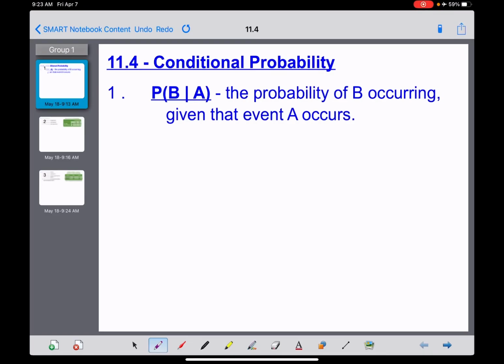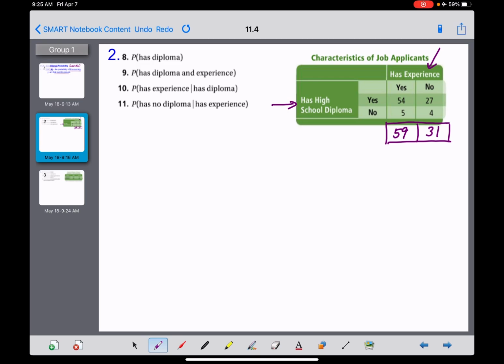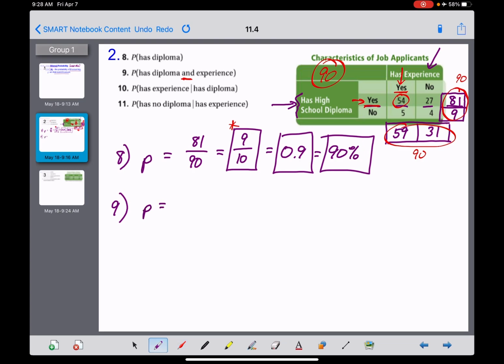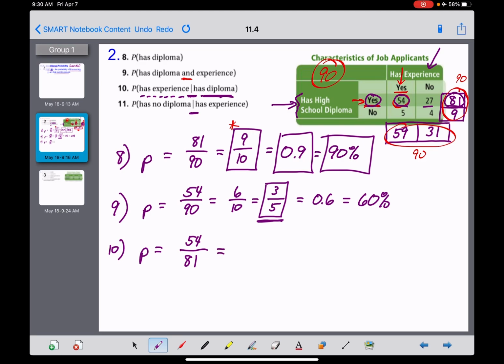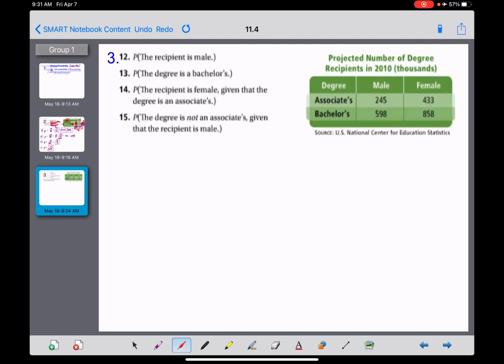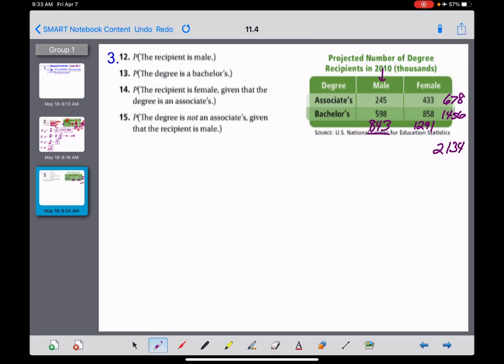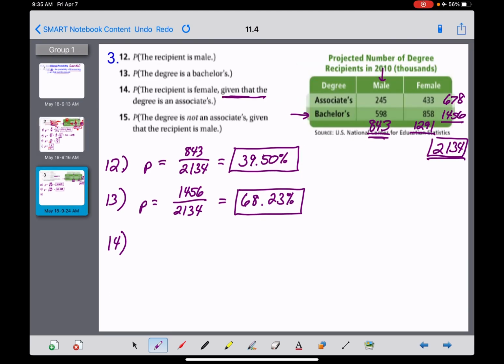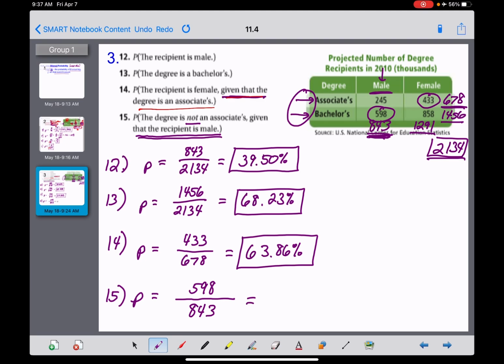Alg 2 - 11.4 notes